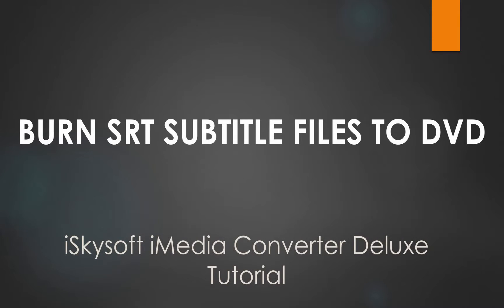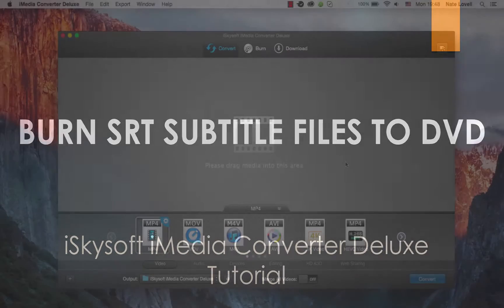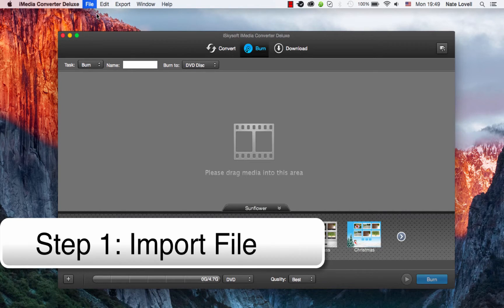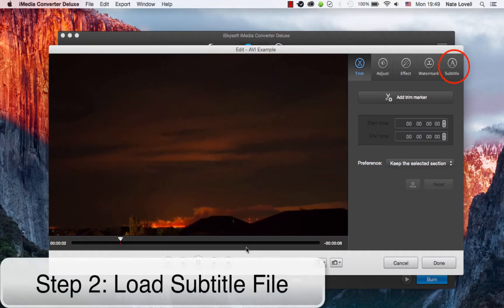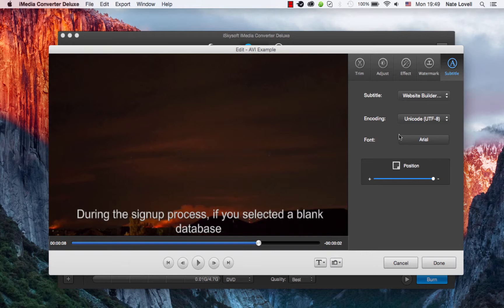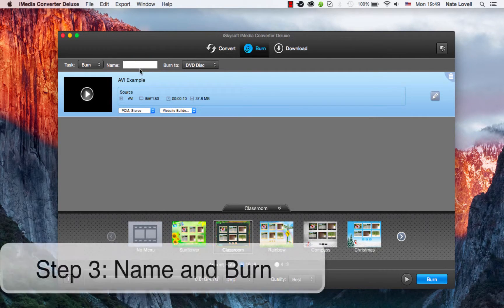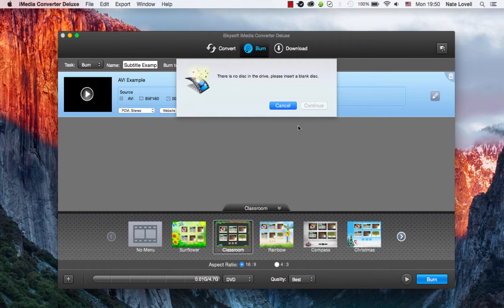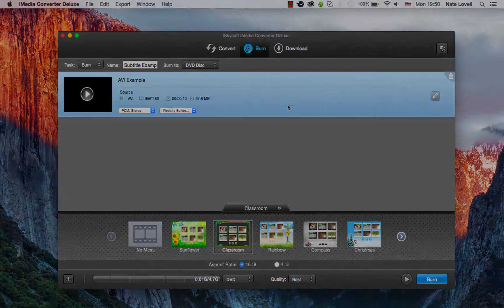Burn SRT/ASS/SSA Subtitle Files to DVD on Mac- iMedia Converter Deluxe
This video tutorial will introduce the best way to burn SRT/Sub Subtitle files to DVD on Mac OS X 10.11 El Capitan.  *iSkysoft iMedia Converter Deluxe for Windows

iSkysoft Video Converter for Mac is an innovative Mac Video Converter to convert songs for iPhone, iPad and more, or to almost any formats of your choice. To freely enjoy your songs on Mac, iPhone, iPad, iPod etc,